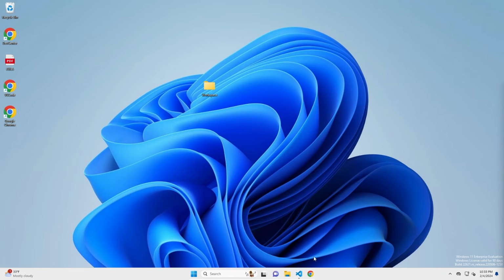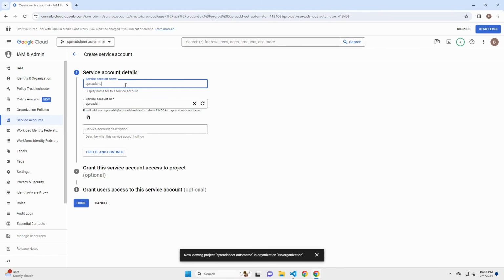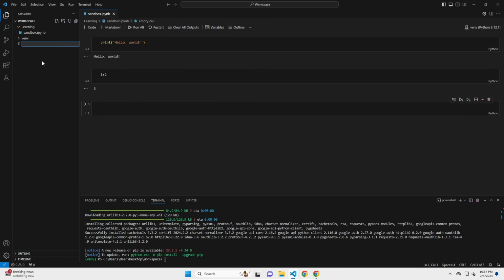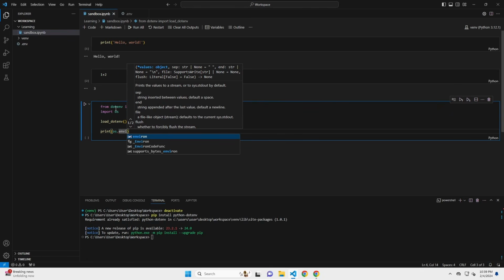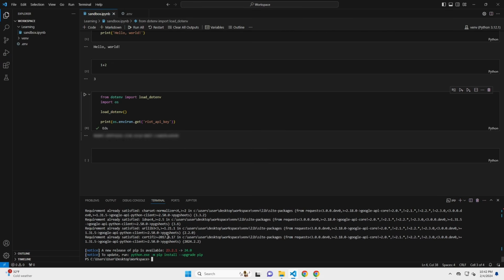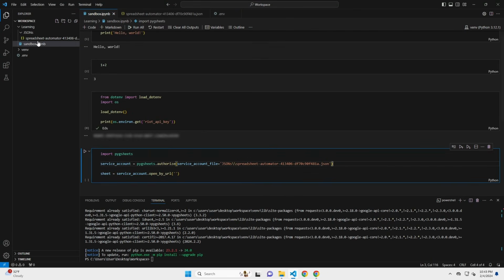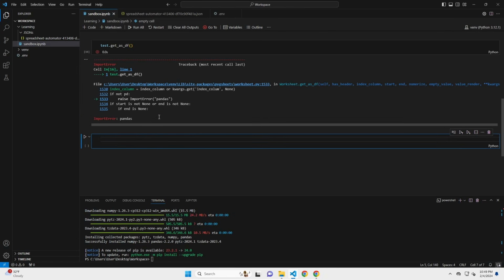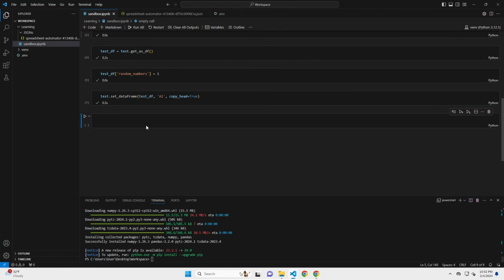Riot API #2 - Establishing Credentials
Curious about using the Riot API to access your SoloQ data? This series will be diving into this topic.

In the second video, we learn how to obtain our Riot API Development Key and how to securely store it in a .Env file. We also learn how to obtain a Google Service Account and how to use Pygsheets to connect python to Google Sheets